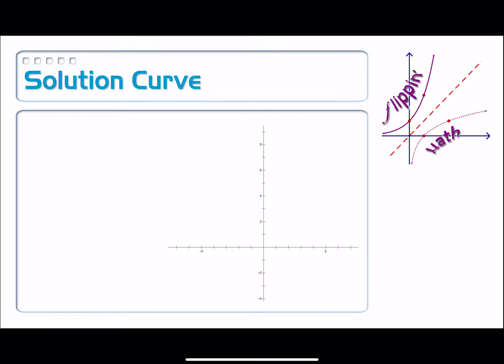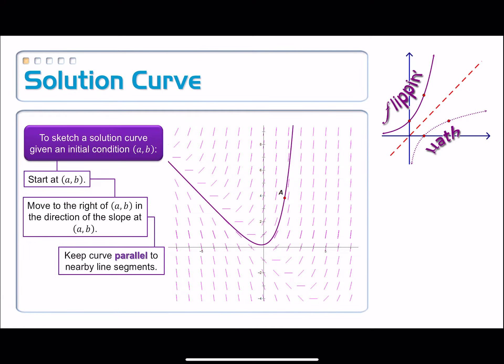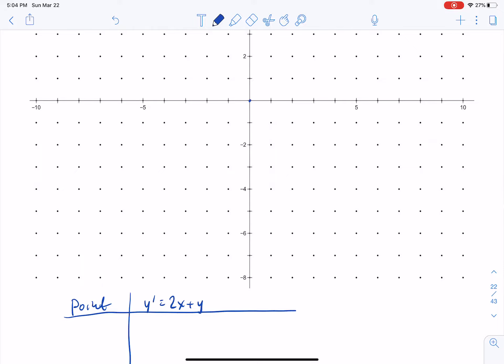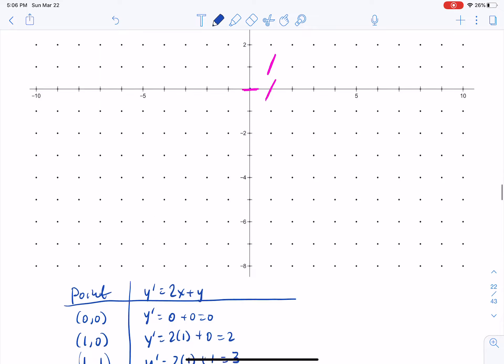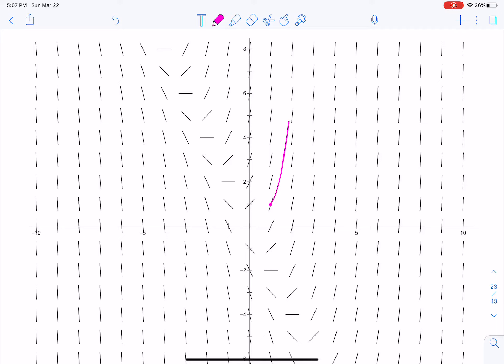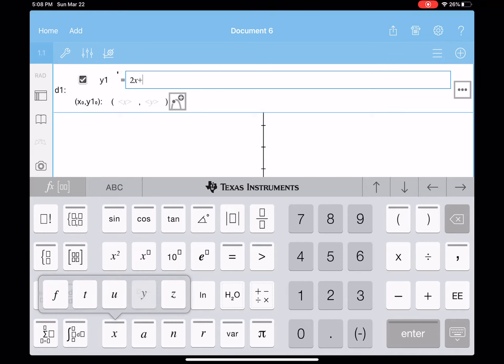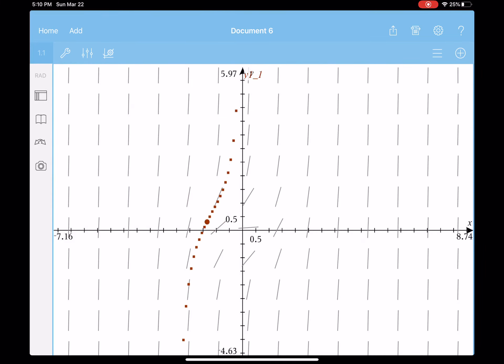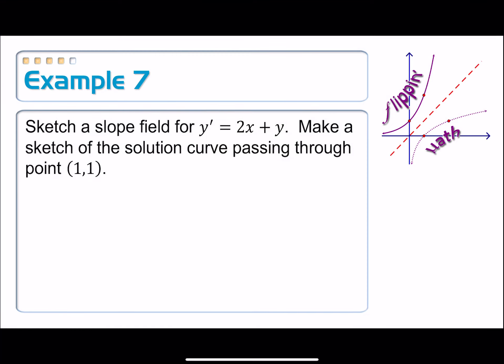8-1: Slope Fields and Euler’s Method, 03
In this final video on slope fields, we learn how to draw a solution curve on a given slope field, then we look at how to use the TI-NSpire app to generate a slope field for a given differential equation and interactively change a solution curve by manipulating its initial condition.